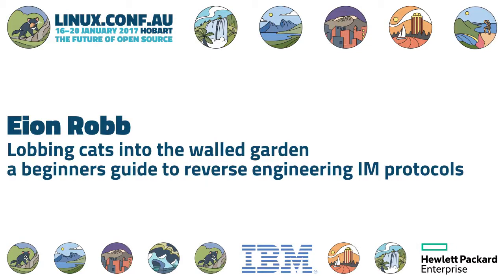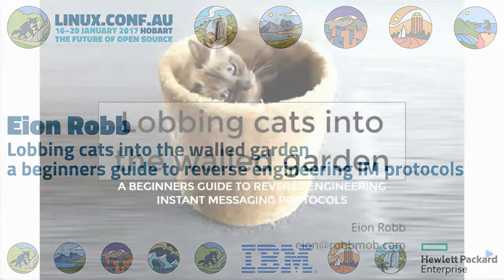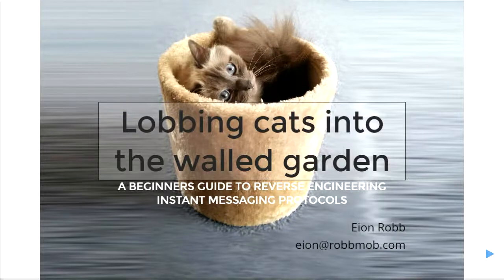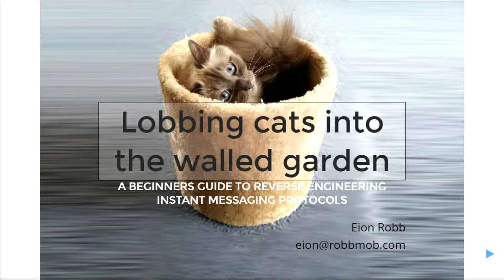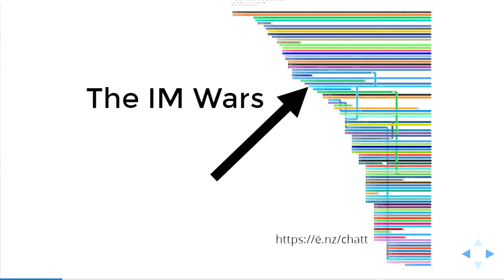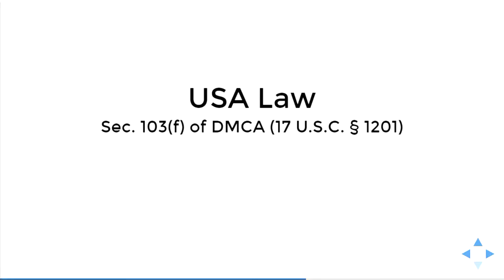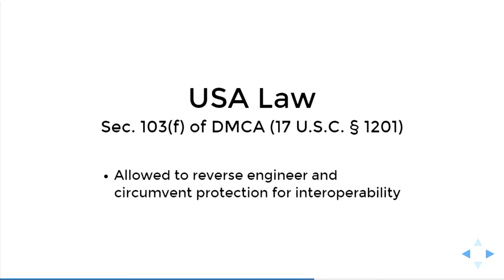Lobbing cats into the walled garden - a beginners guide to reverse engineering IM protocols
Eion Robb
Sending pictures of our feline overlords is an important part of the social internet. Unfortunately, large companies want to make this harder by keeping us out of their networks unless our cats fit their ideals. To make a better future for ourselves (and our cats), we need to be empowered so we are able to take arms and fight back. This talk aims to share the knowledge, history, legalities and tools at our disposal to reverse engineer IM protocols and, most importantly, send cat pics.